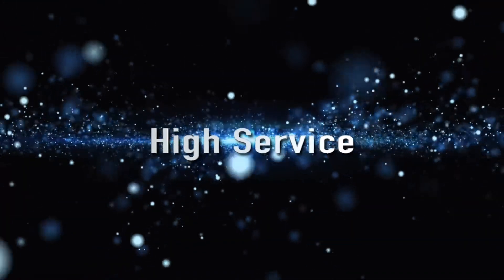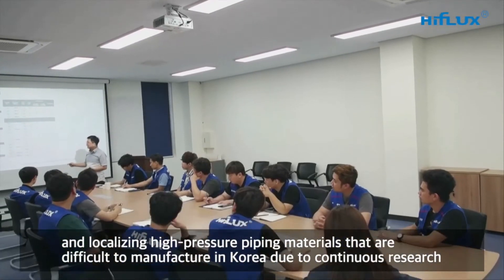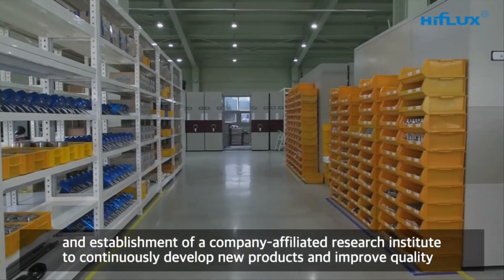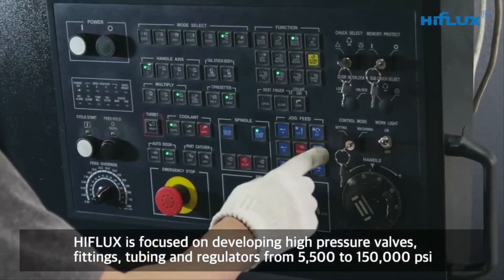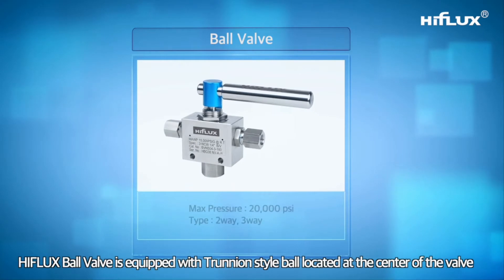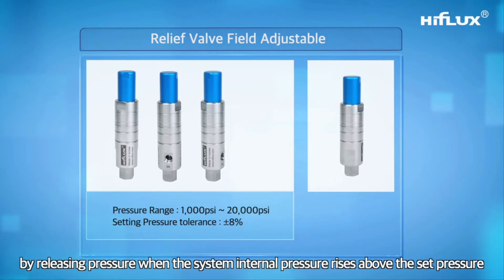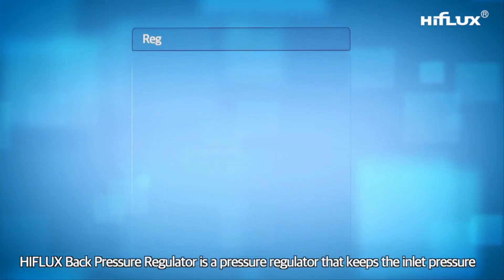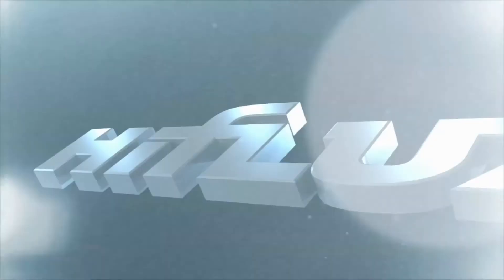HIFLUX Introduction Video, Eng ver. (하이플럭스 회사홍보영상 영문버전)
HIFLUX is based on the accumulated precision engineering & technological know-hows, high pressure equipment, required for plant valve, fitting, pressure regulator etc., manufacturing and sells.